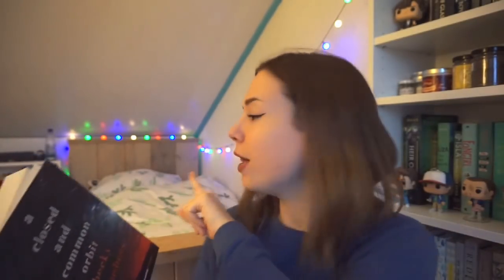Fall Book Haul/Unboxing 🍂🍁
✧ Hi guys! I'm an 18-year-old Dutch girl, who is obsessed with books and tv shows!

SNAPCHAT sabiinexxx